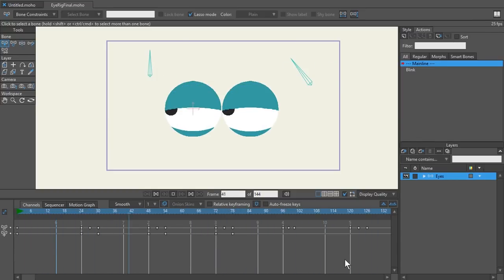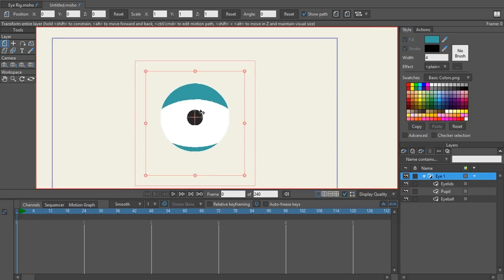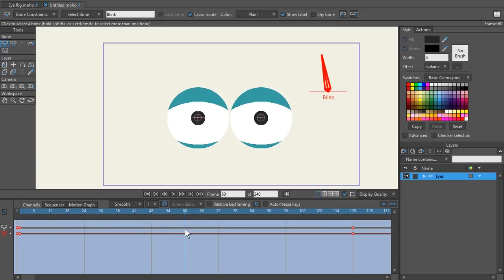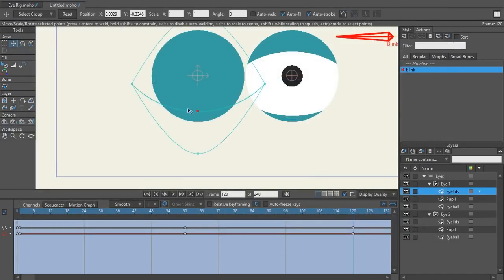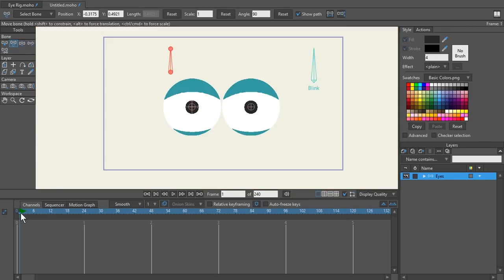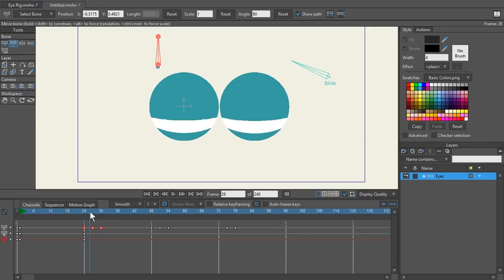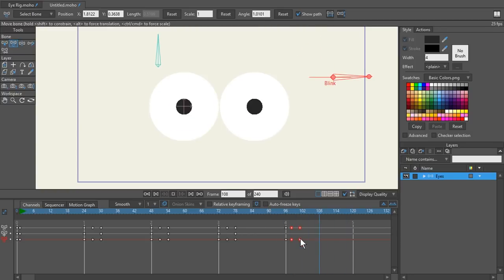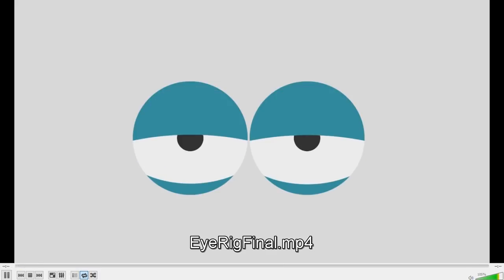How to create a UNIVERSAL eye rig | Moho Pro | Anime Studio Tutorial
In this eye rig video tutorial I am going to show you how to create a simple eye rig that you can reuse multiple times and change up to whichever style you would like.

In this tutorial we will cover:
- Masks
- Smart Bones
- Control Bones
- Simple Animations